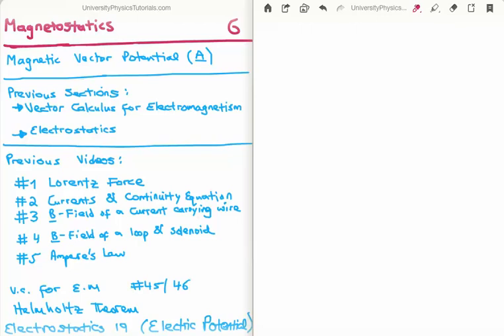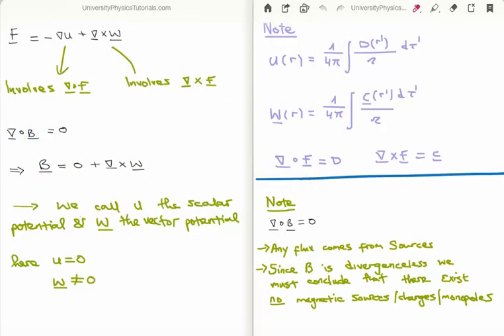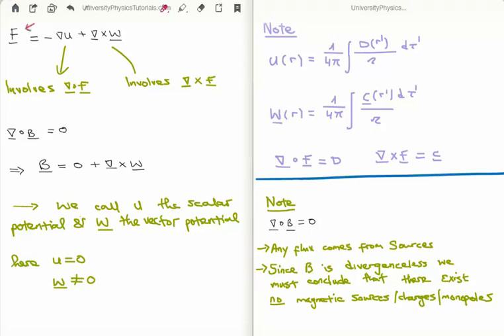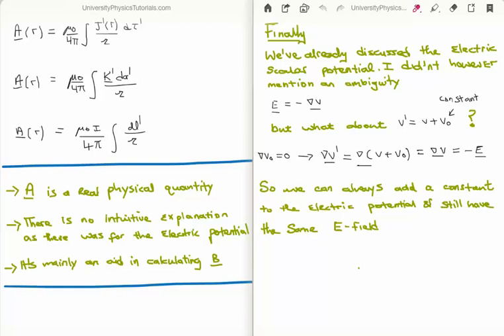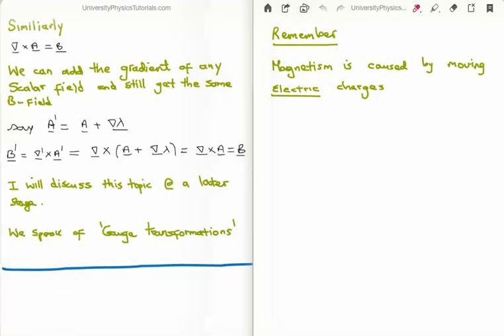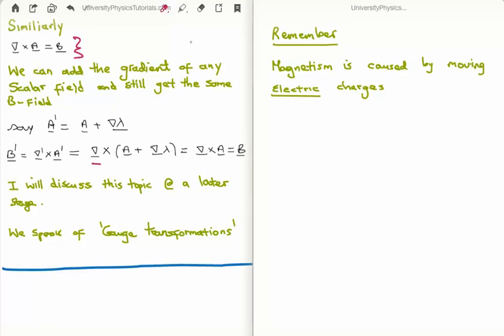Magnetostatics 6 : Magnetic Vector Potential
In this video I continue with my tutorials on magnetostatics which is pitched at university undergraduate level. Specifically I derive the magnetic vector potential from the helmholtz equation. this derivation follows from the 2 videos on the electric potential. the potential formulation makes evaluation of the magnetic field easier than it may otherwise be. additionally, it permits the use of the dipole moment which makes life even easier still!